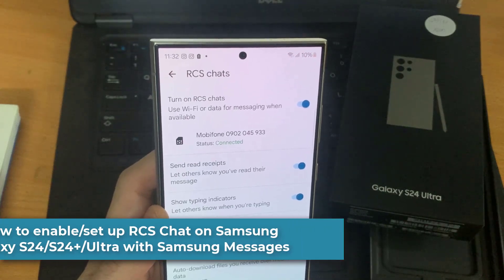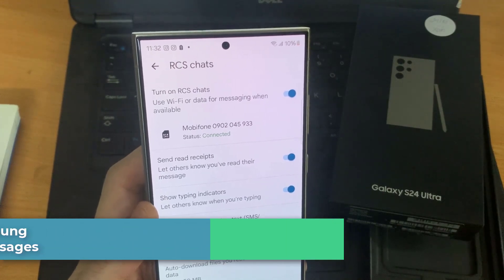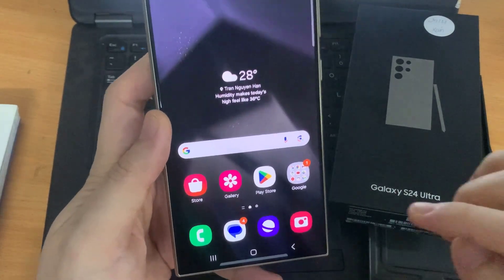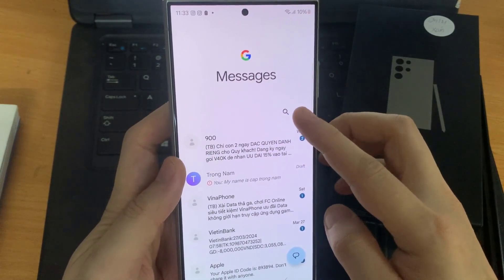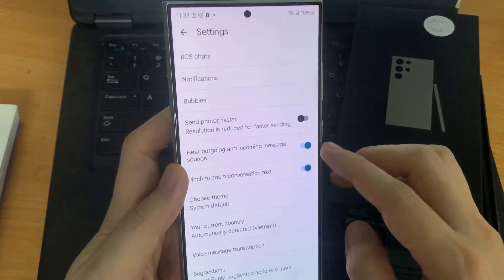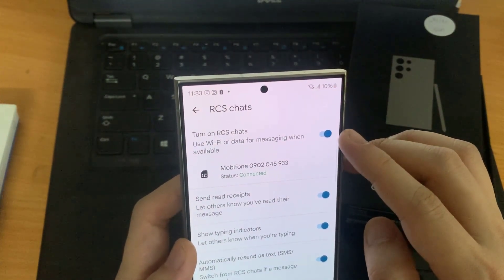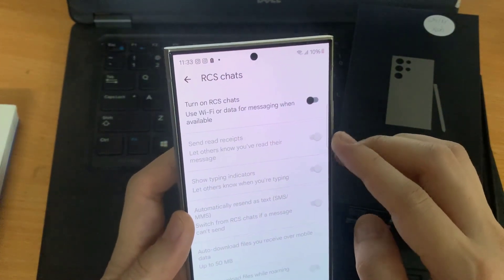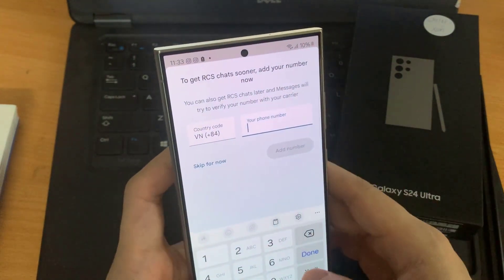How to enable/set up RCS Chat on Samsung Galaxy S24/S24+/Ultra with Samsung Messages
Chat features offer a more sophisticated, feature-rich communications experience. Features of chat:

Offer read receipts (which display your contact when you read someone else's message and indicate when someone has read or received yours)
Send texts over WiFi and mobile data.
permits the sharing of files and high-quality pictures

When using chat features, your messages are sent using the Rich Communication Services (RCS) protocol over Wi-Fi and mobile data. Chat features will be turned on only when all the participants in a conversation have chat features. Either your RCS service provider (e.g., mobile carrier) or Jibe Mobile from Google can provide chat features.